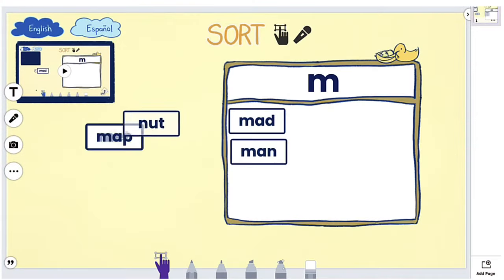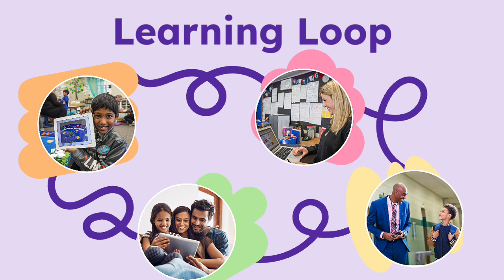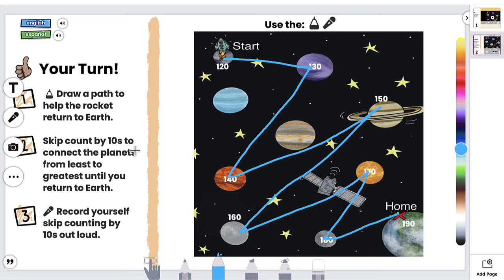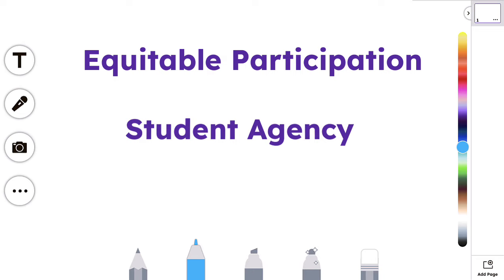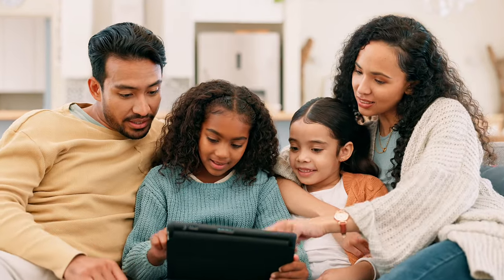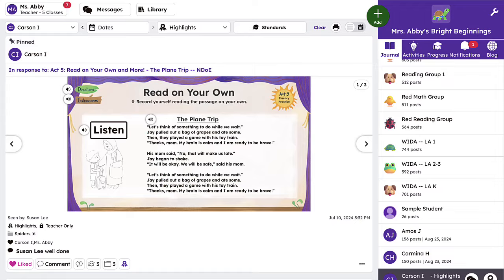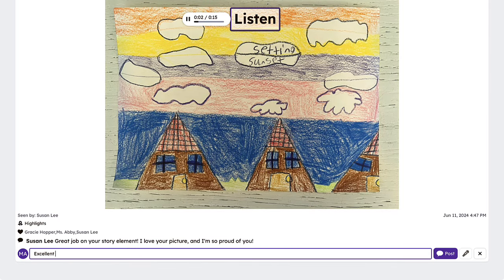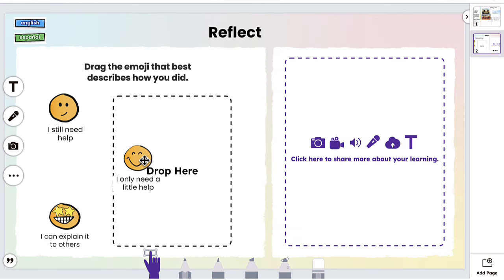Experience 5 Powerful Ways to Use Seesaw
Experience the power of Seesaw as we explore 5 common ways schools use Seesaw to create meaningful and memorable experiences that cement student learning.